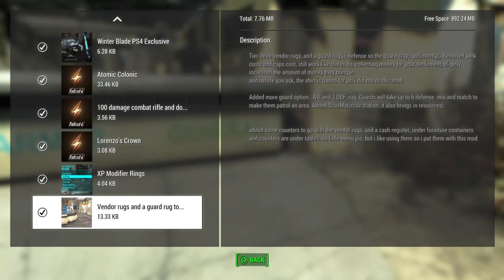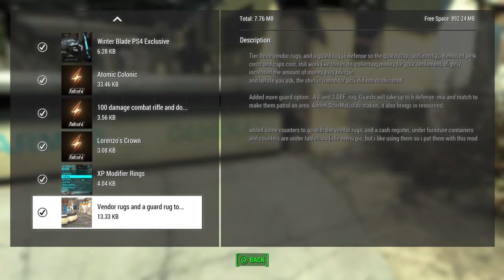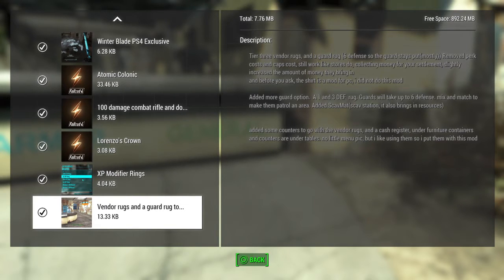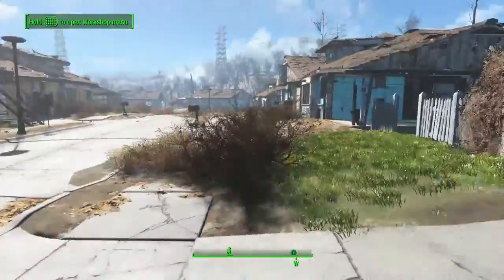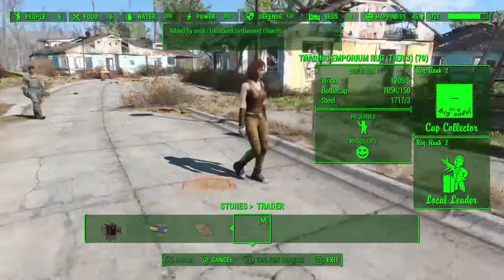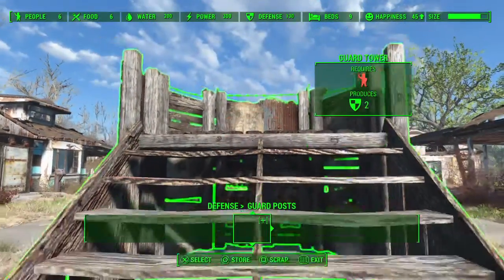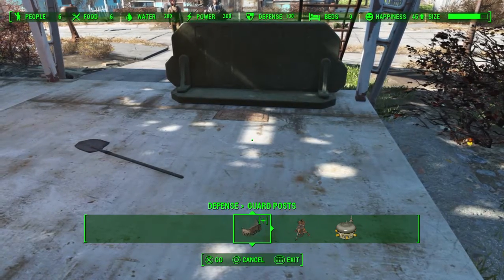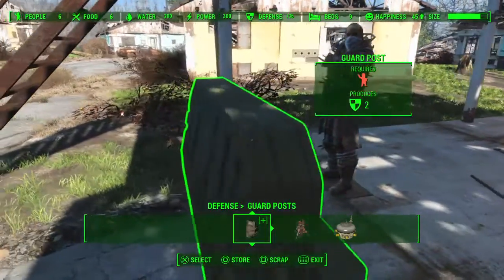Fallout 4 PS4 MODS - VENDOR RUGS AND GUARD RUGS TOO